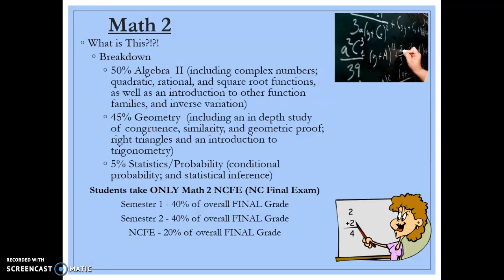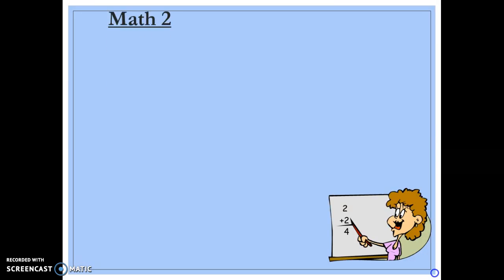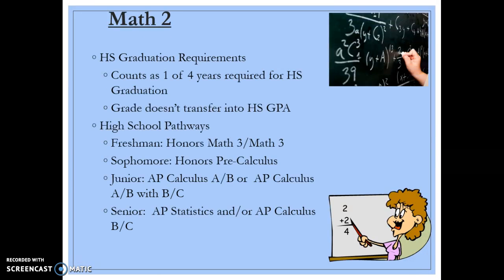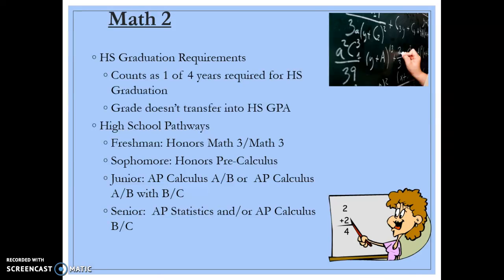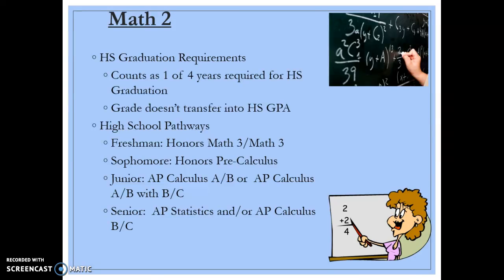Math 2 Curriculum